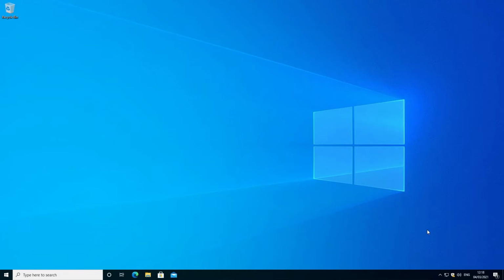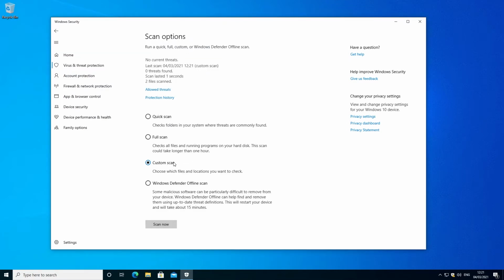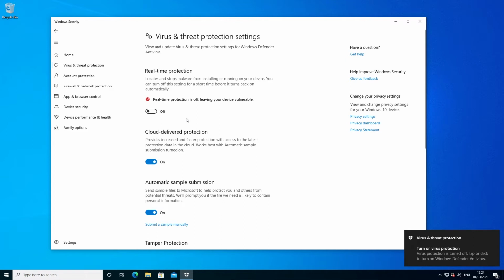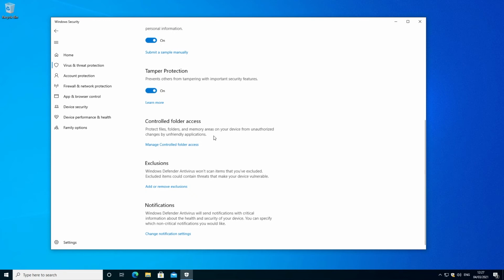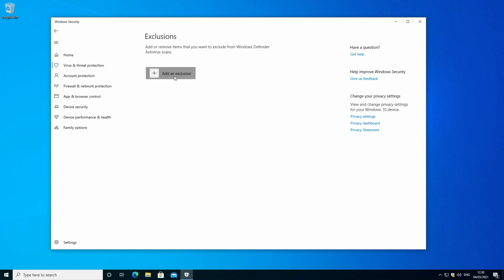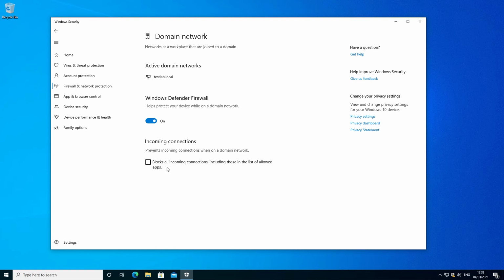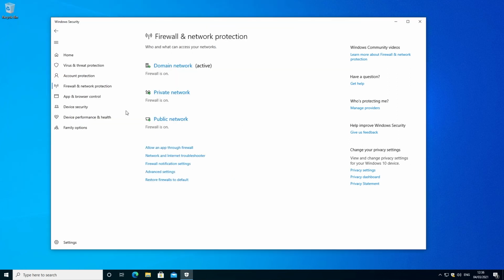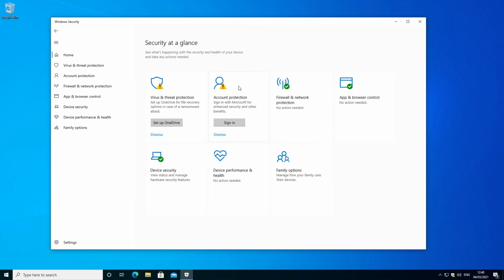Beginners guide to Windows Security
Introduction to the built in Windows 10 Security. Believe it or not Windows 10 comes with a lot of security built in and enabled by default.